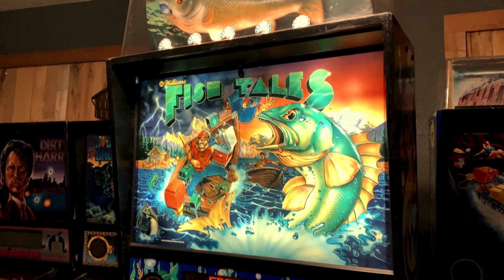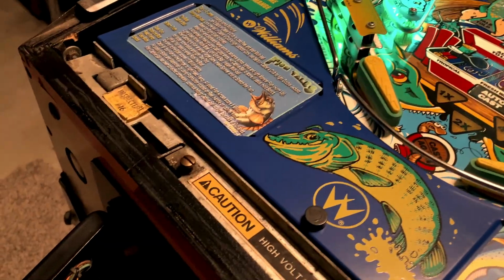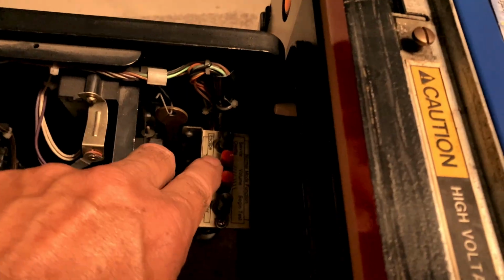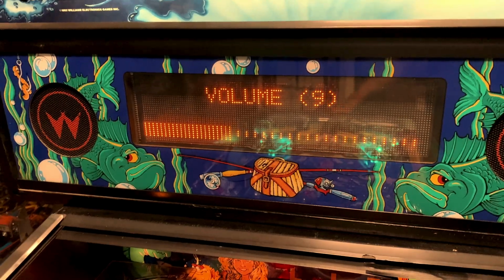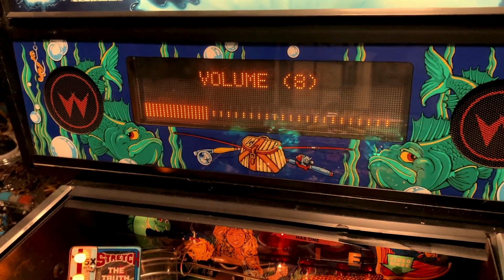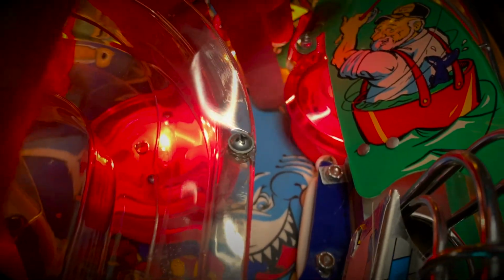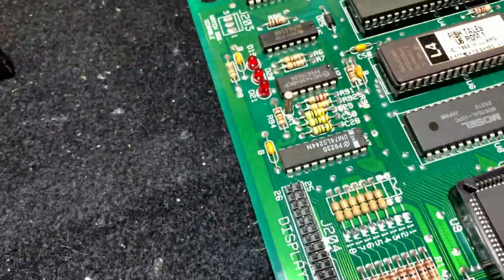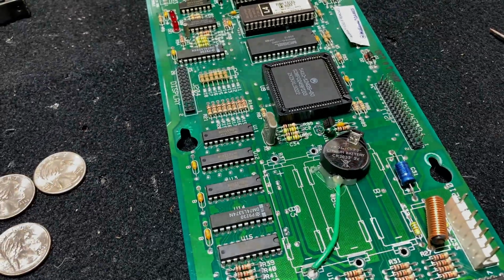Here's a GREAT IDEA: lets KILL our WH20 pinball machine's sound while fixing our Fish Tales sound...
yeah..
but only "killed" for just a very short term.

We have a plan..

We wanted the sound issue to not only be "fixed"
...but to be bulletproofed for decades to come.

We narrowed down the Fish Tales sound issue and then very smartly sent off the sound board to Dylan @D.R.Pinball to do his usual stellar board repair.

Quick turnaround and fantastic communication from start to finish.

Thank You Dylan!

In addition to the sound issue we tackle an error report of three jet bumpers on our Fish Tales.  Simple fix.

Now we have our Williams Fish Tales and Whitewater pinball machines working great once again.

peace & love,
Steveo

a
s
u
s
u
a
l
n
o
w
c
o
m
e
s
t
h
e
w
o
r
d
s

background music found in this video is by SGR Steveo's Gameroom